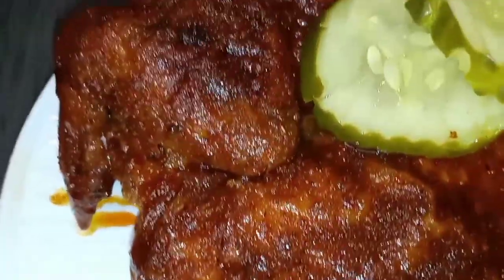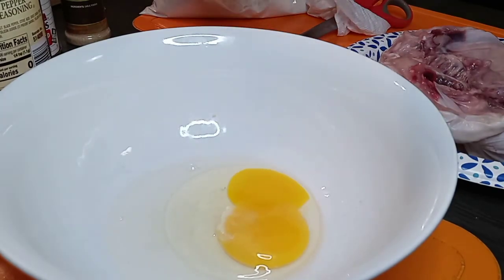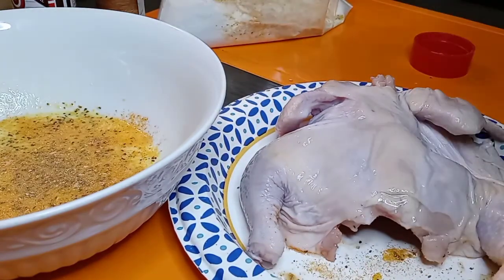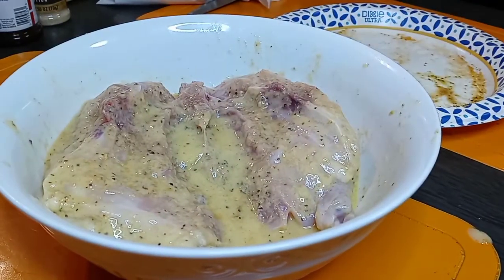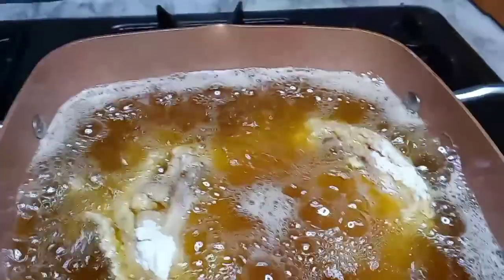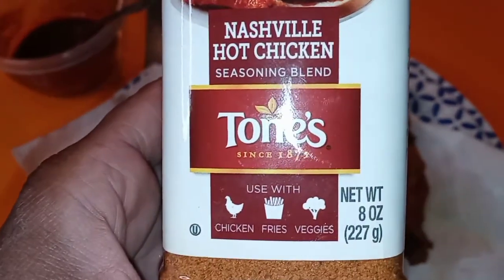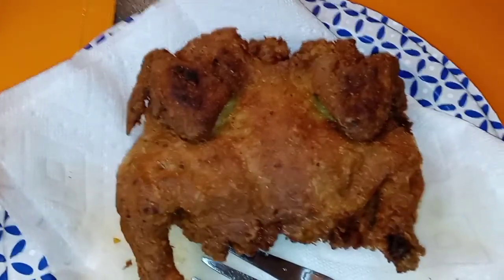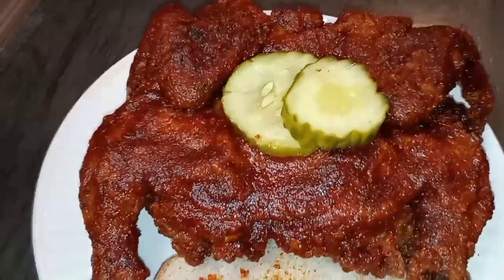NASHVILLE HOT DEEP FRIED CORNISH HEN 🔥💯